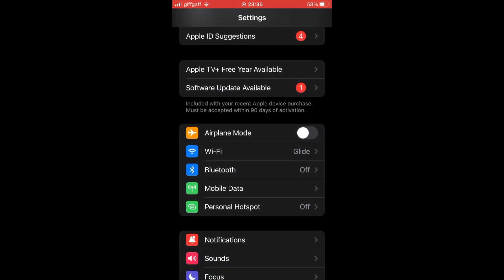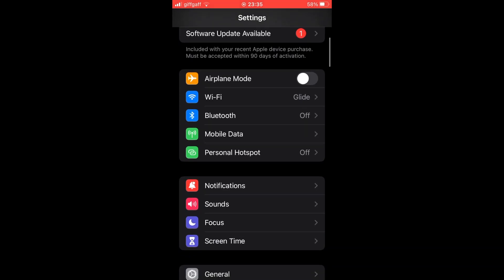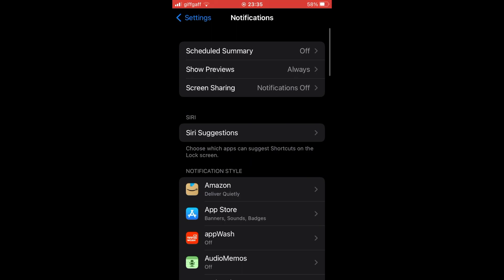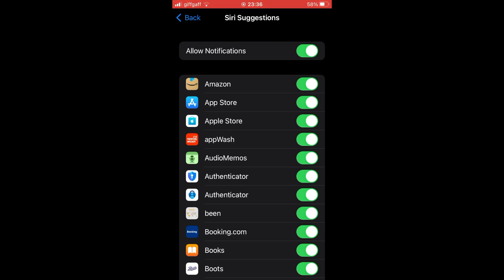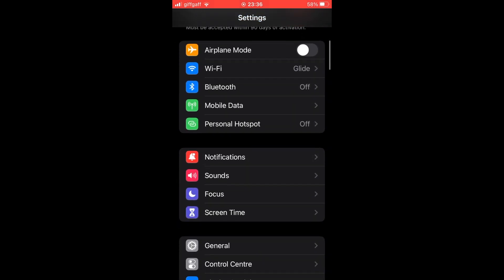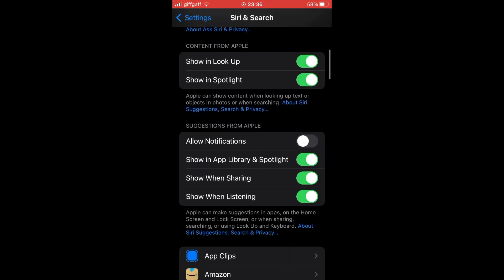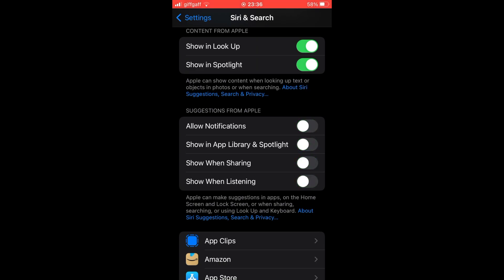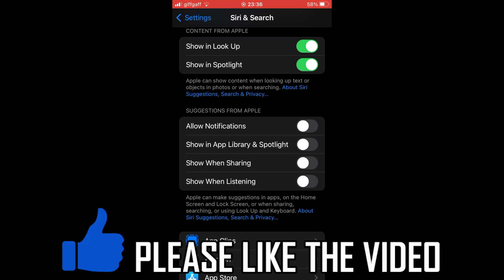How to Turn Off Siri Suggestions (NEW UPDATE in 2023)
How to Turn Off Siri Suggestions (NEW UPDATE in 2023). Step by step instructions of how to disable siri suggestions on iphone. You can also stop siri suggestions on ipad with the new update in 2023.